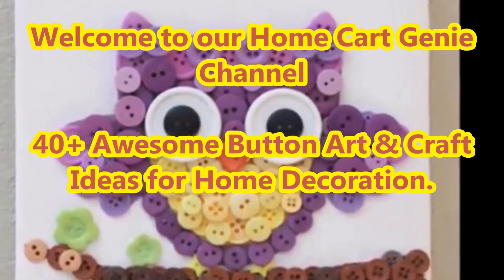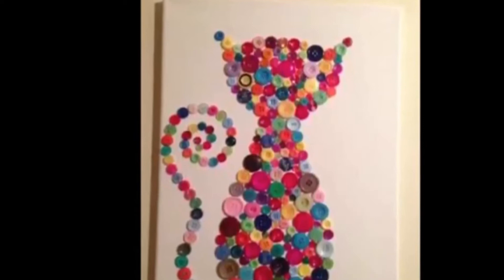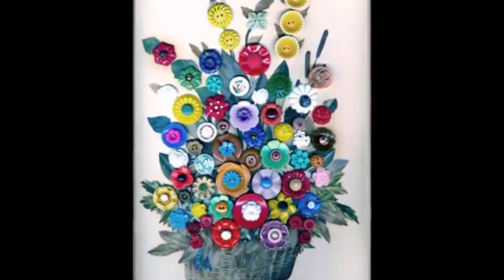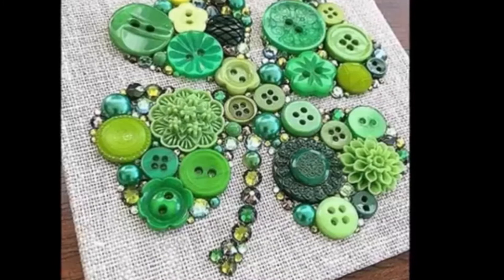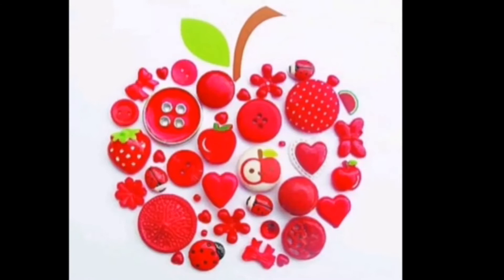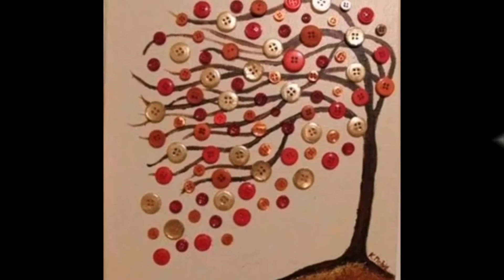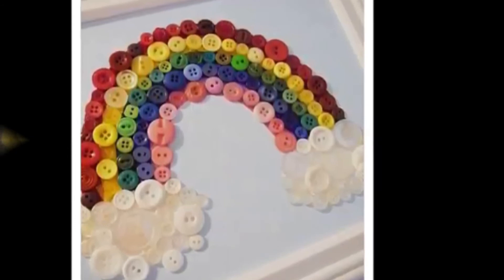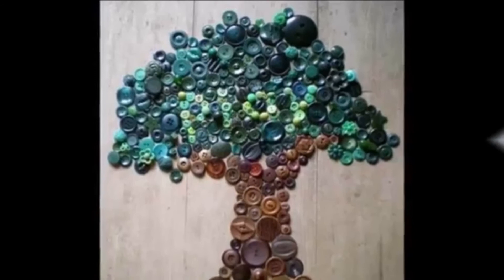40+ Awesome Button Art & Craft Ideas for Home Decoration.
Welcome to our Home Cart Genie Channel.In today's Video we are going to present 40+ Awesome Button Art & Craft Ideas for Home Decoration.Please Watch Till End of this Video and Subscribe our Channel for more interesting content.Thank you.Good Day.